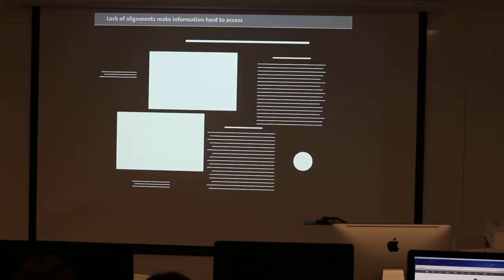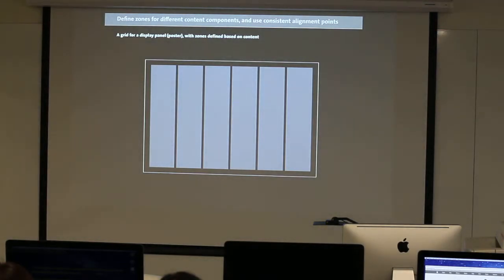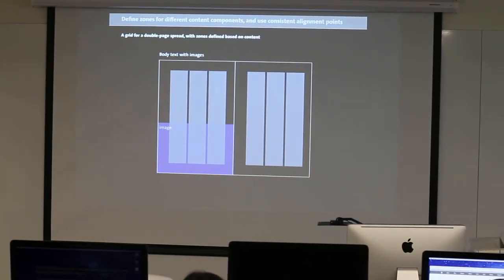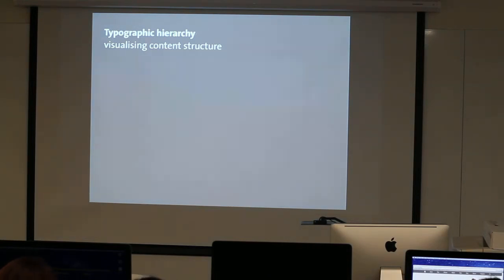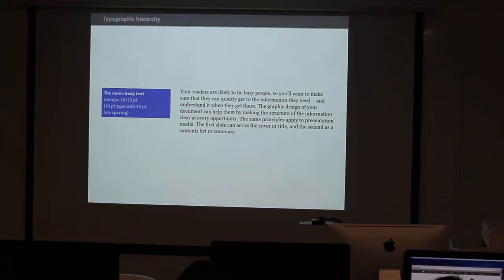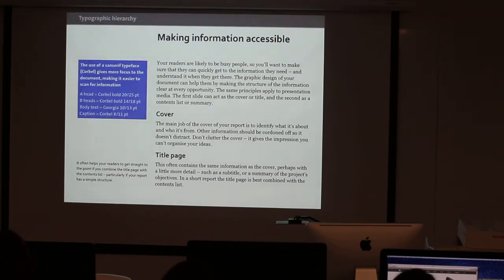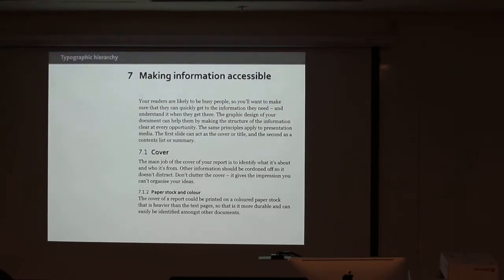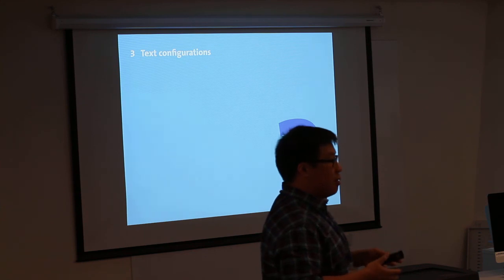Designing for reading: typography as interface 2/4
Keith's Lecture